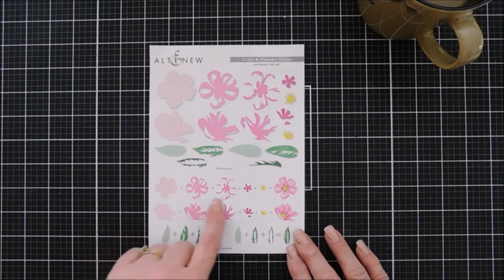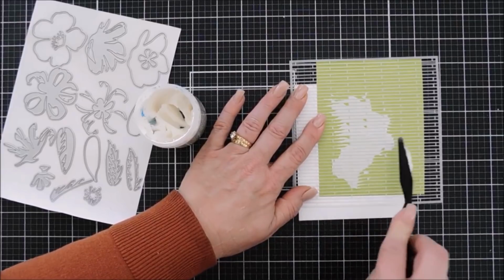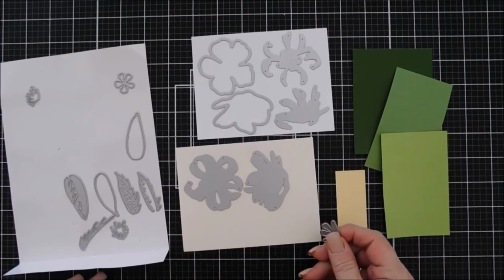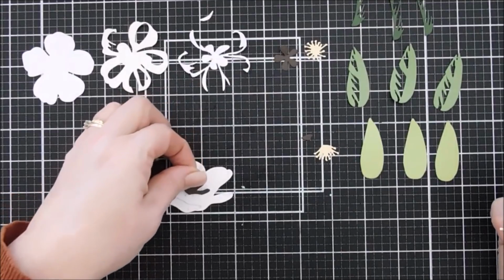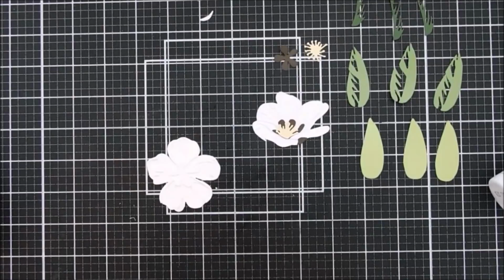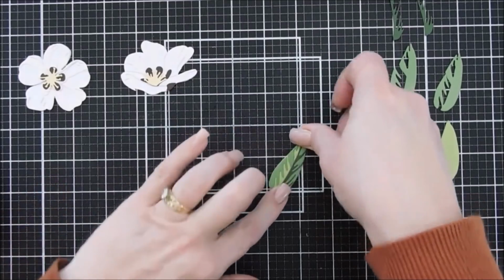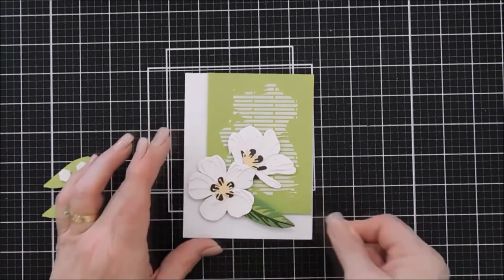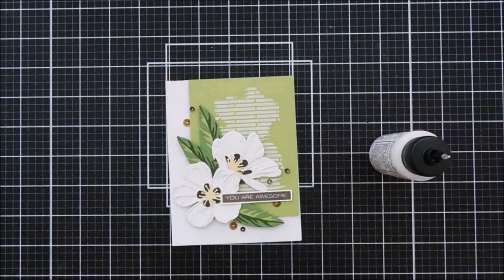Altenew | Craft A Flower - Cistus Layering Die Set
Hello Crafty Friends!   Thanks for joining me for another DIY card making tutorial for Altenew celebrating the Altenew Craft-A-Flower: Cistus Layering Die Set & Gradient Cardstock Release Blog Hop + Giveaway. Grab your coffee friends and let’s get to crafting!  Have a wonderful day!  Hugs, Tina

• **ALTENEW Craft-A-Flower: Cistus Layering Die Set & Gradient Cardstock Bundle